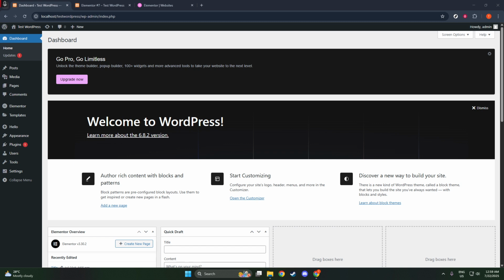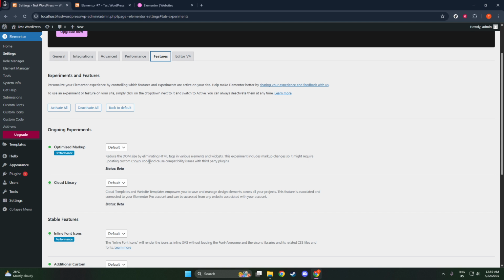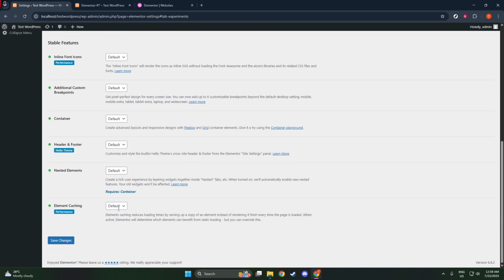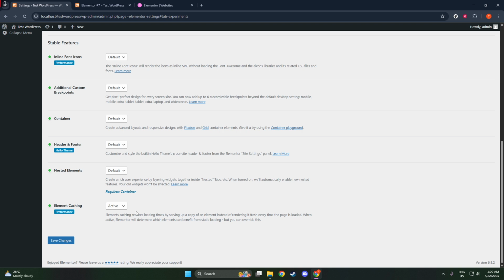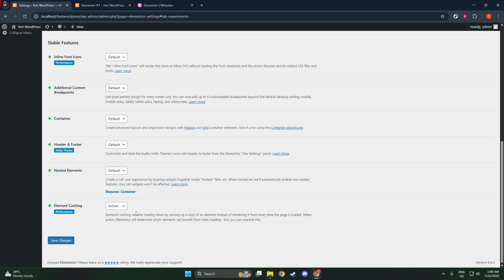How to Make Elementor Faster [2026 Full Guide]